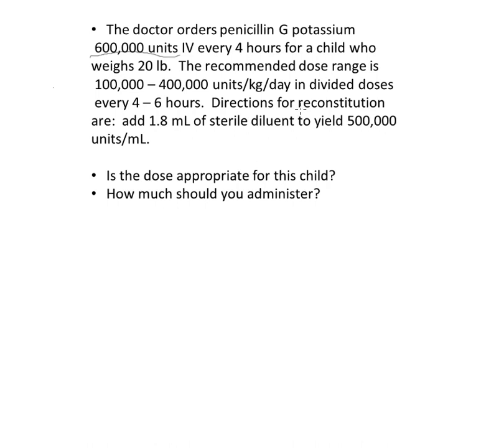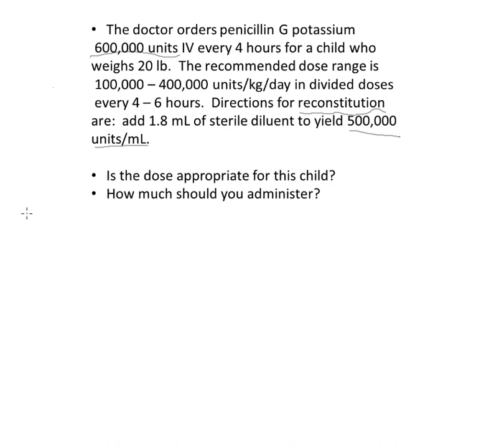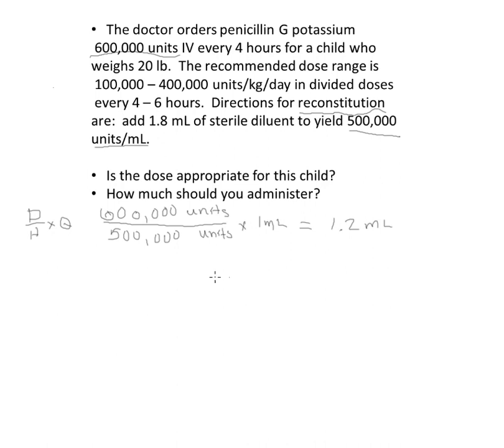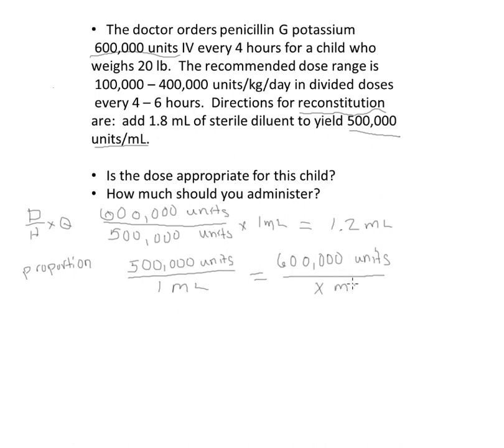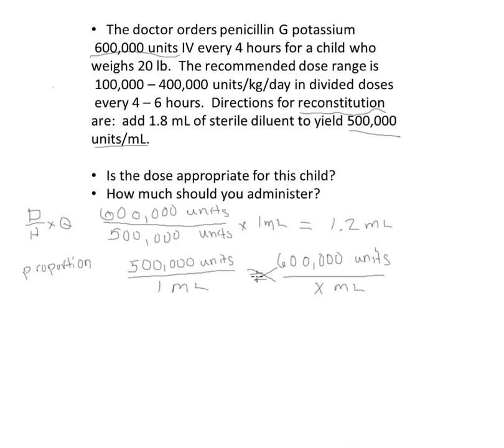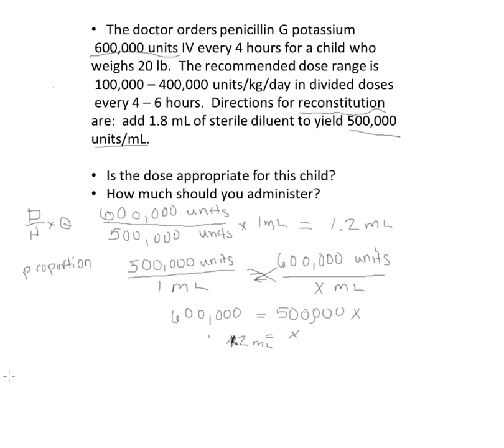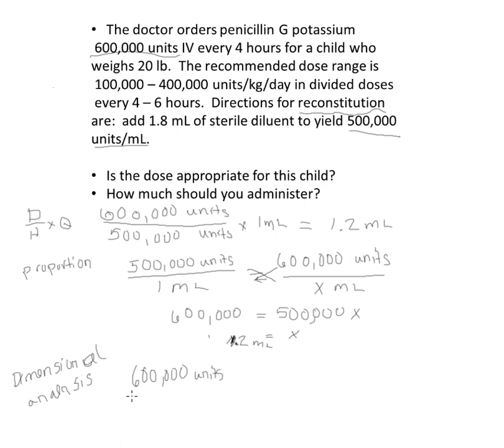Meds based on weight part II